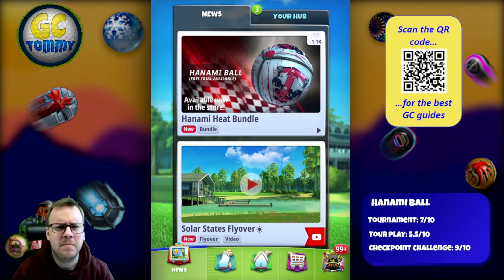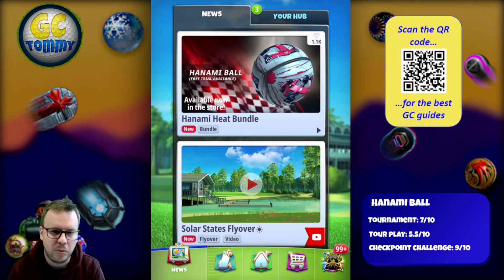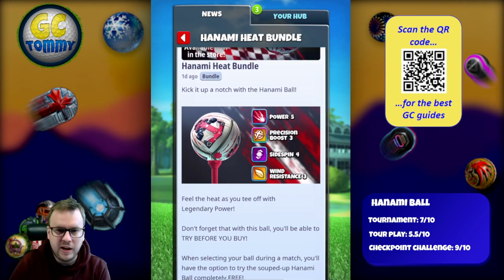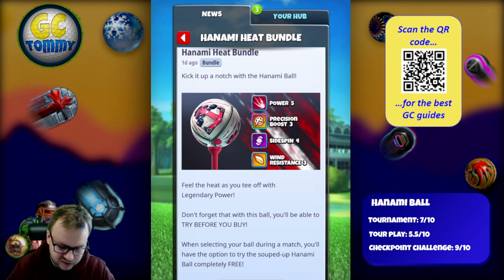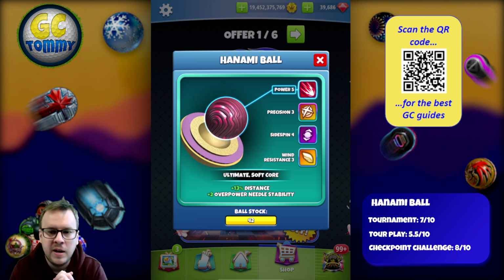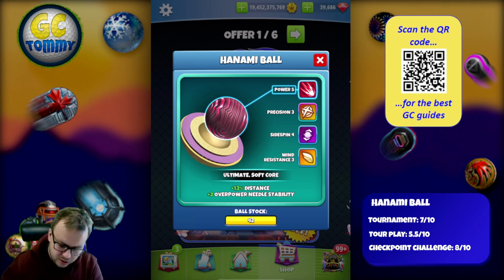Golf Clash tips, BALL Review - Hanami ball, Hanami Heat bundle!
This is the ball review for the Hanami ball. New balls for Golf Clash.
Make sure to check all golfballs that has ever been released in the game